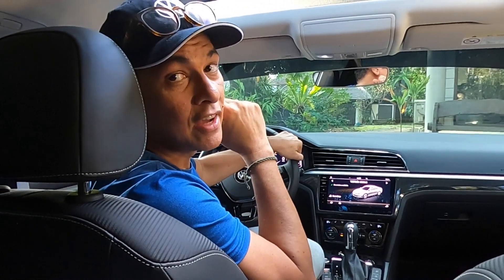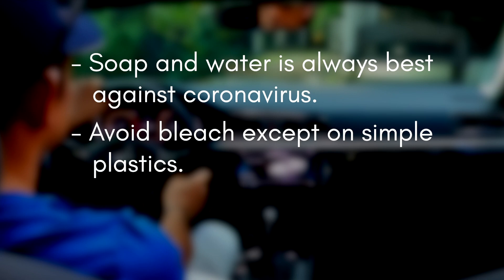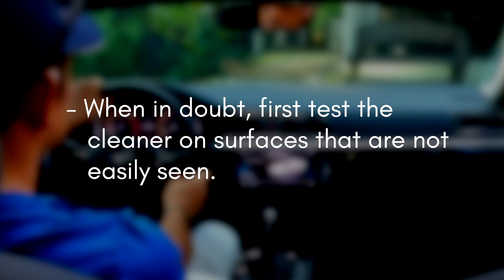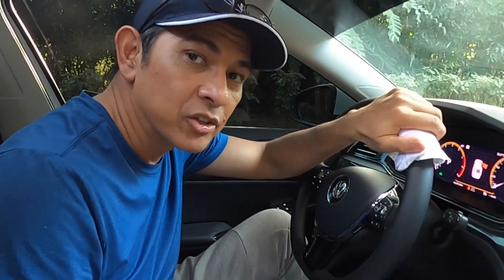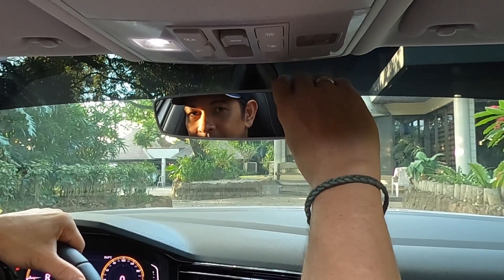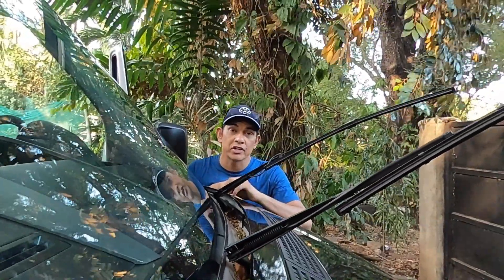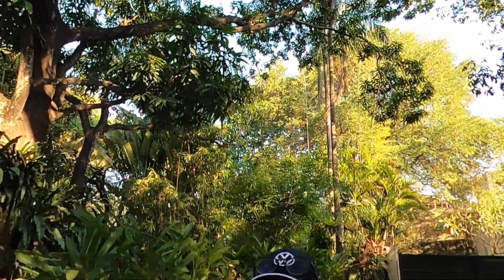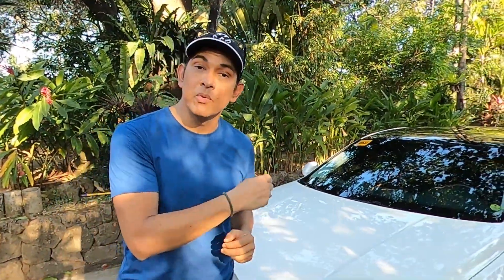ECQ Car Care Tips with Gary Valenciano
During this lockdown, we’ve been trying our best to keep our bodies healthy, clean, protected, & safe against the coronavirus. But many also forget about the vehicles we ride that are also exposed to covid-19. I’m hoping these car tips help😊